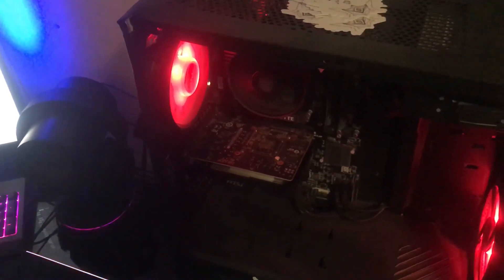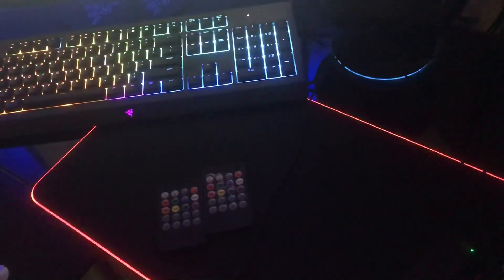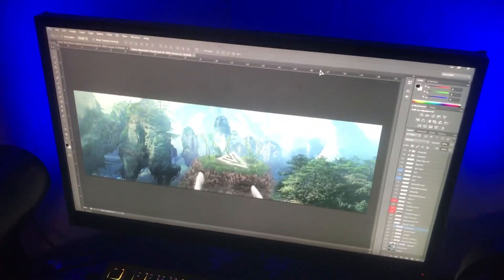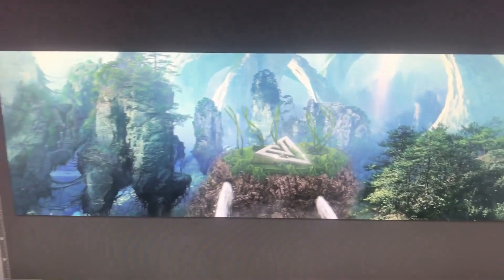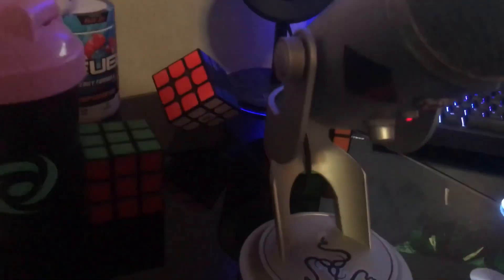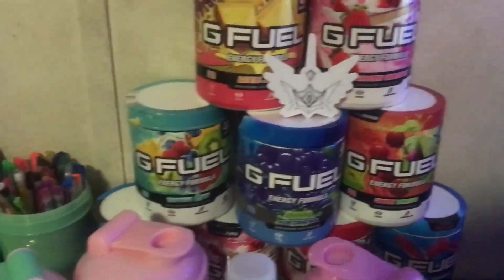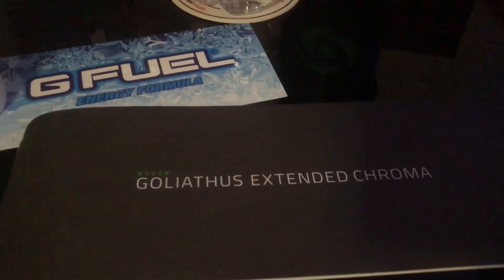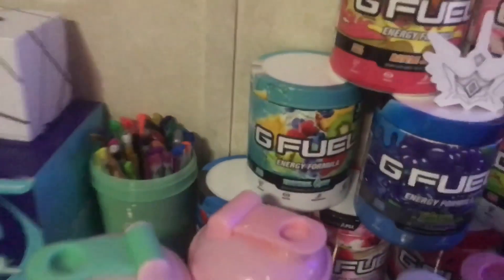Value Instinct's 2020 Gaming Setup Tour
In this video I will be showing my (Value Instinct's) Gaming setup Tour! I will be showing you everything in my setup as I give a little tour throughout my Setup! If you wan't anything in this setup let me know and I can send a link to the exact product that I have! If you like my 2020 Setup Tour then drop a like as it would help me out a ton! Also let me know what you have included in your 2020 Setup!